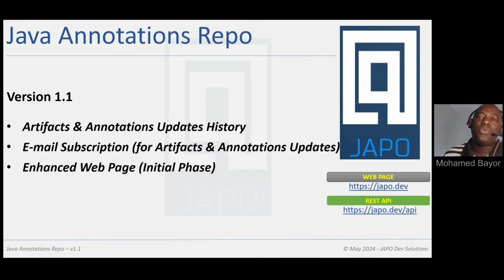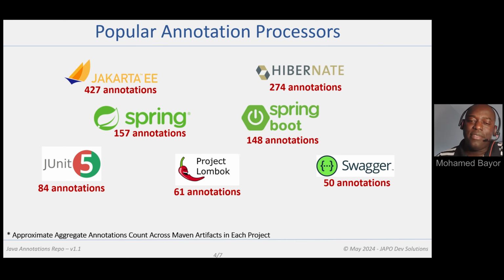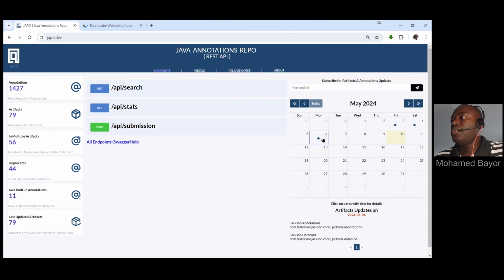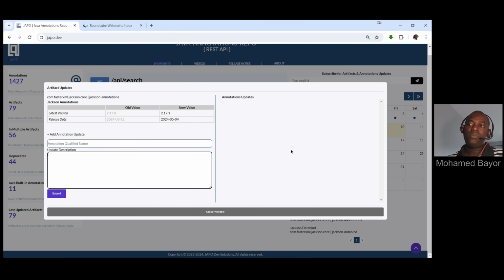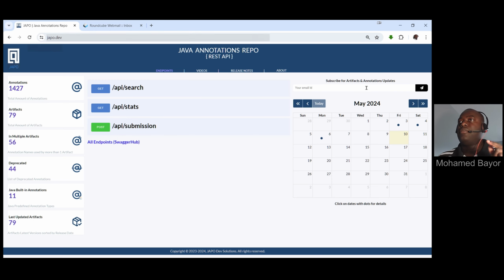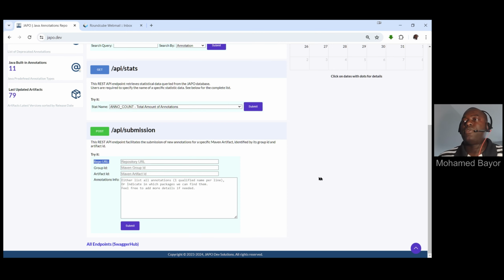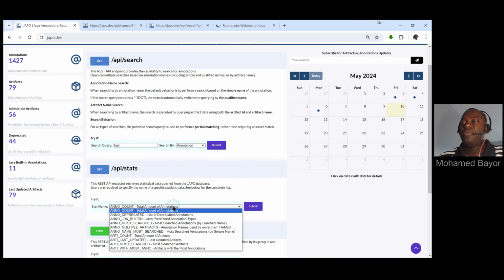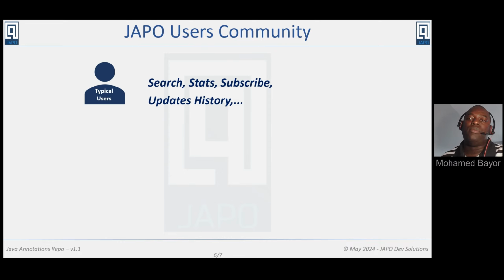JAPO v1.1 - Introducing Updates & Subscription Features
JAPO v1.1
- New Updates Endpoints: View all Artifacts and Annotations Updates on select dates. Users can also submit updates regarding annotations changes
- Added new Field Repo URL to the annotations submission form and endpoint
- Improved JAPO web page